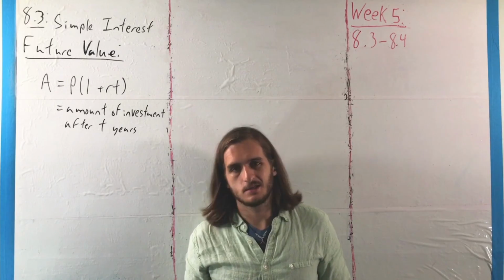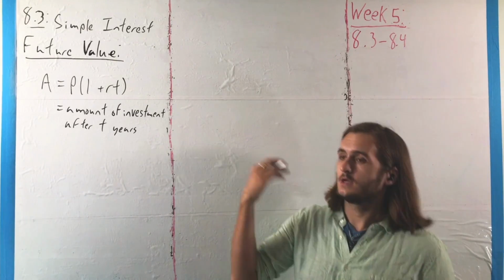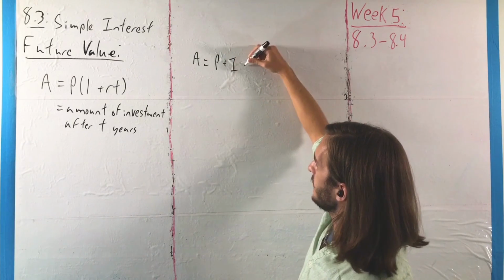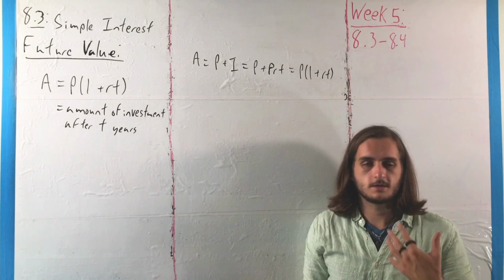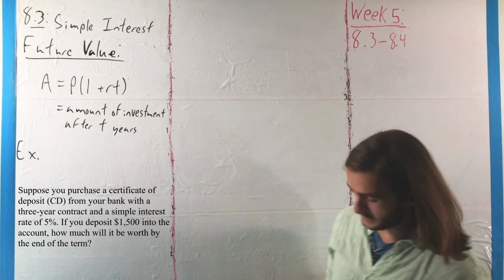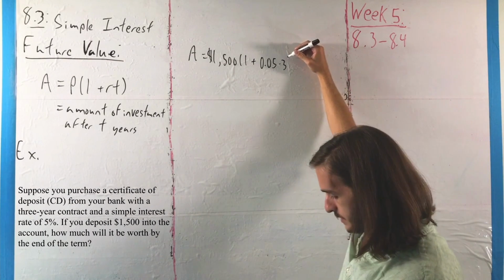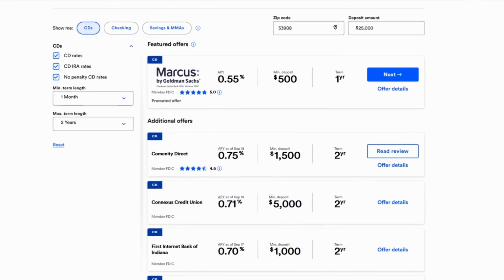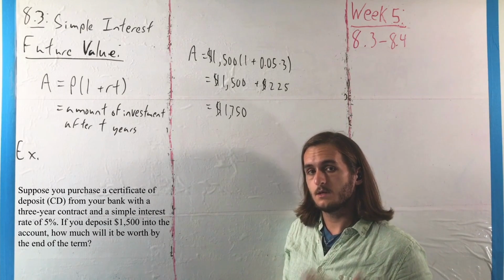8.3: Finding Future Values